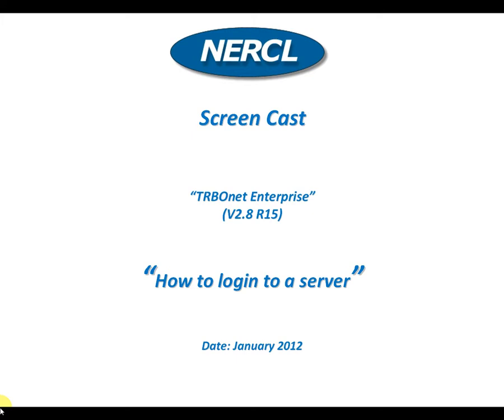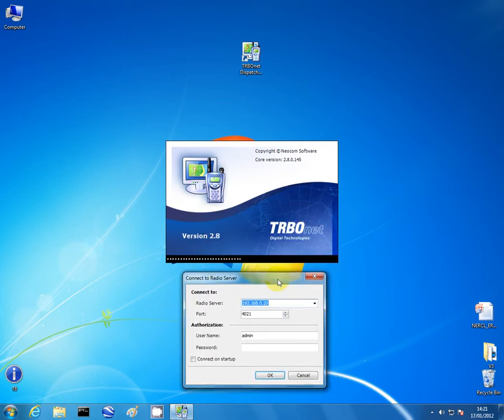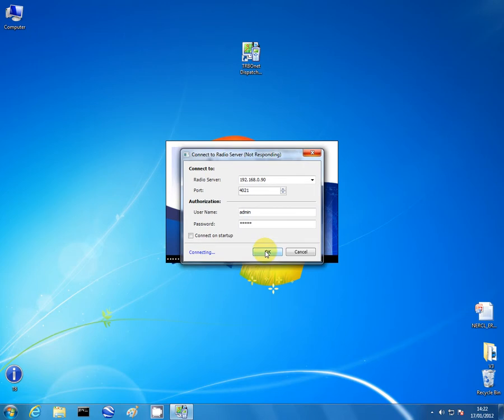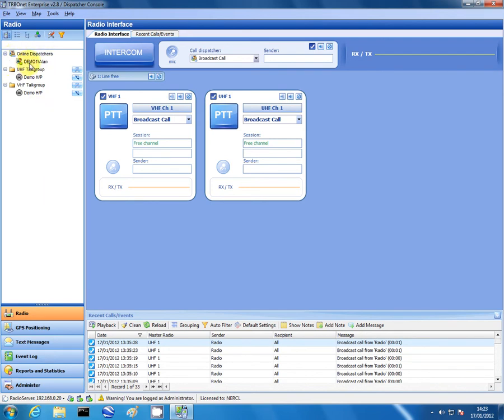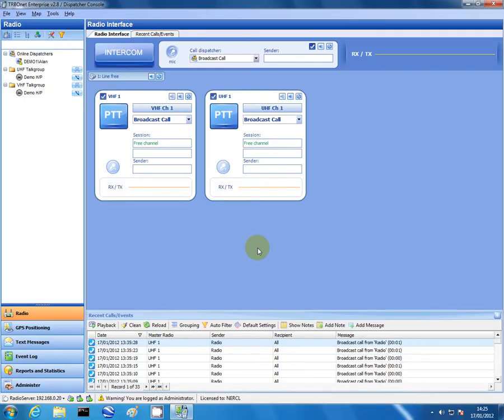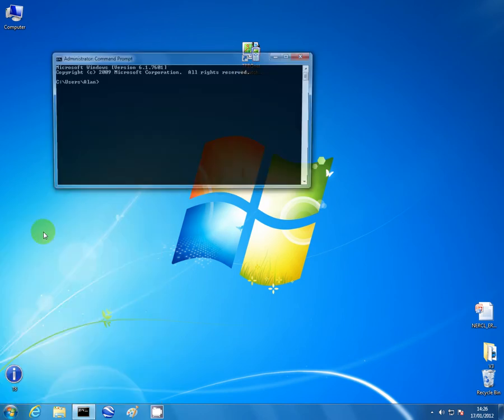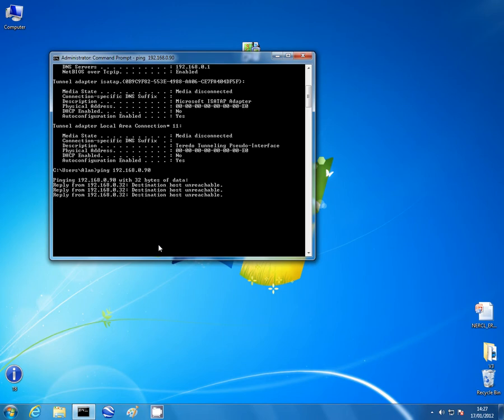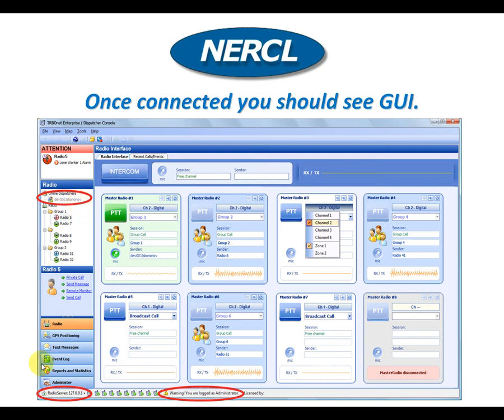TRBOnet overview of the client login process.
TRBOnet Enterprise Client PC login overview. Again consider this a "down to earth" guide for logging into a TRBOnet radio server, it is intended to help and assist where necessary. Client log in using a Win7 Pro client P.C.